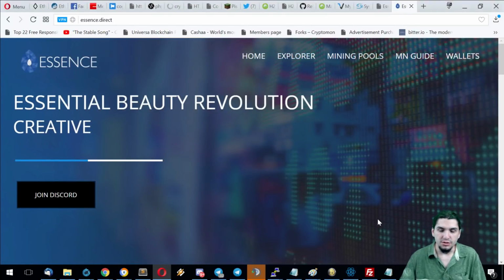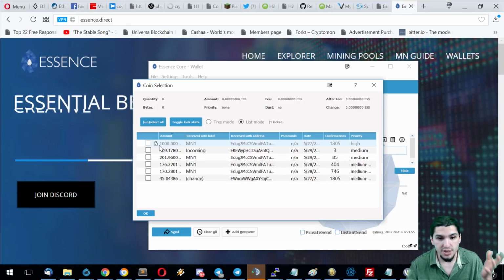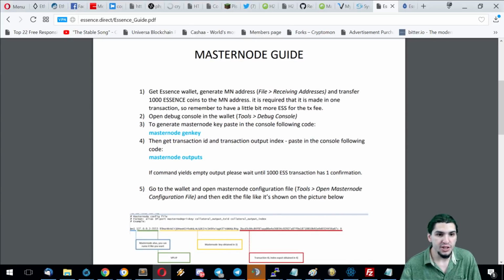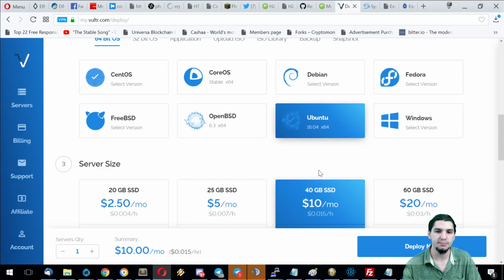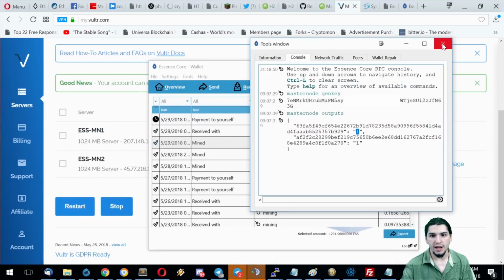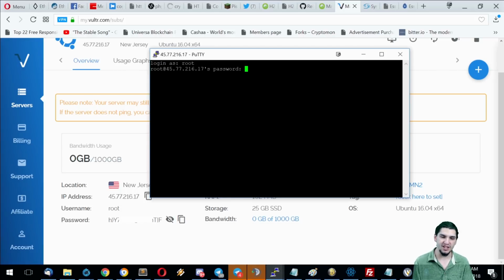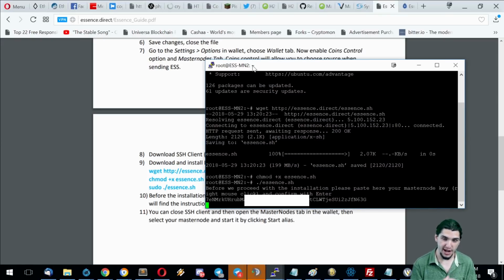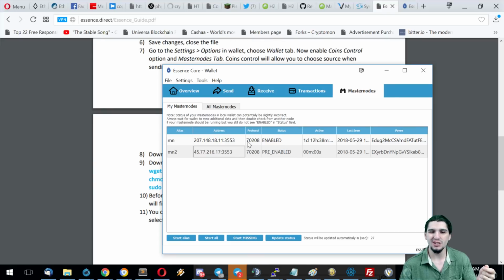How To Setup A Masternode | Essence Masternode ESS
I show you how to set up a masternode fast (..ish) and easy!